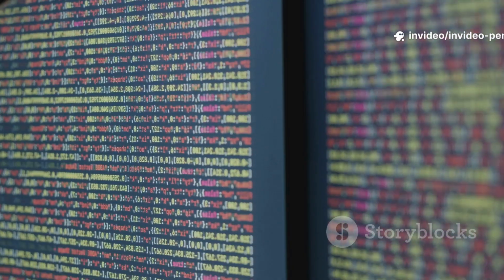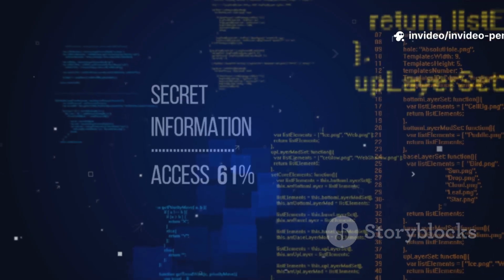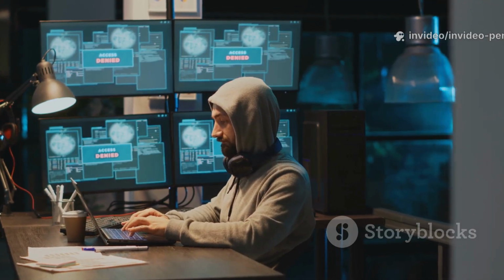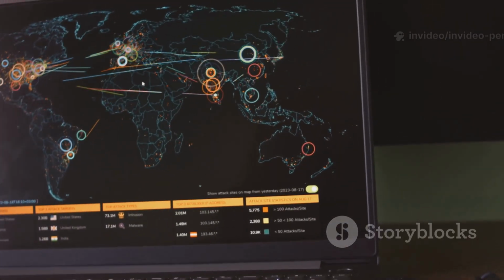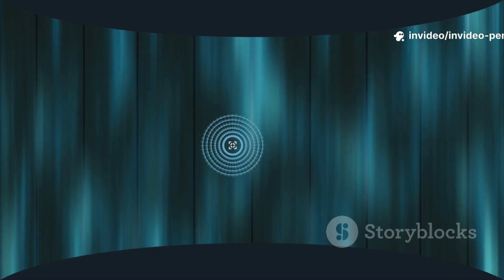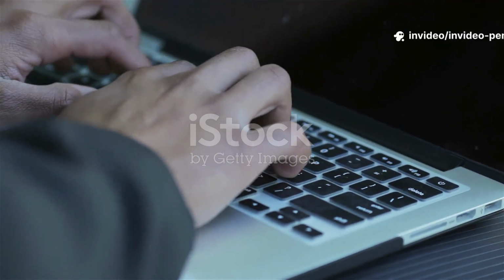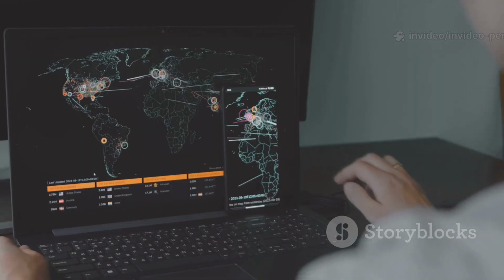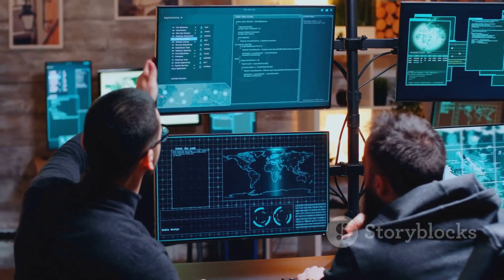Unlock Hidden Info: 10 Free AI OSINT Tools Revealed!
The internet is a digital ocean — but most of us only skim the surface. Beneath lies a world of publicly available data that anyone can access with the right tools. This is called OSINT (Open-Source Intelligence).

In this video, we’ll explore 10 powerful and free OSINT tools that cyber professionals, journalists, and investigators use to uncover hidden information. From visual link mapping with Maltego to social account tracking with Sherlock, you’ll see how much of your digital footprint is exposed — and how to protect yourself.

🔎 What you’ll learn:

The basics of OSINT (it’s not hacking — it’s public data!)

10 free tools that uncover emails, accounts, devices & leaks

Real-world examples of how these tools are used

Why privacy awareness is essential in today’s world

Practical steps to secure your data and manage your digital footprint

⚠️ This is not about invading privacy. It’s about understanding the data landscape so you can defend yourself and become a smarter digital citizen.

👉 Watch until the end to see which OSINT tool every beginner should start with.